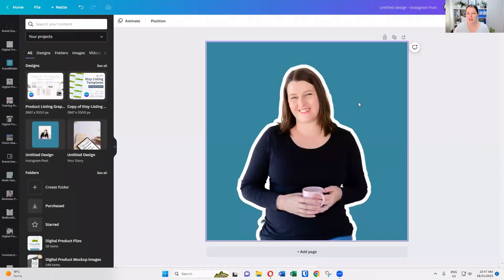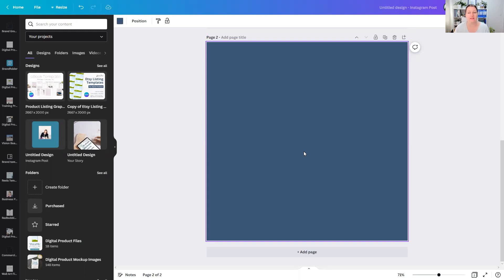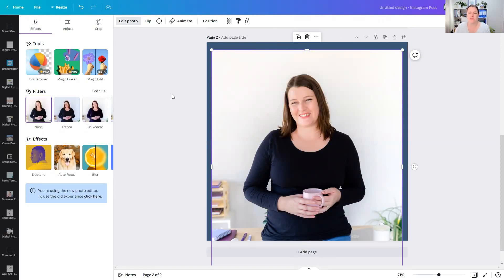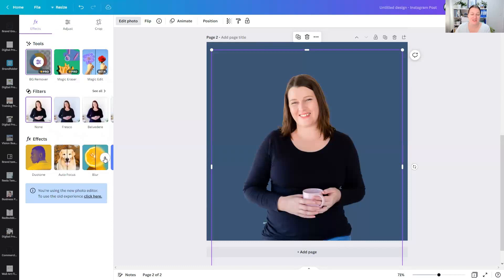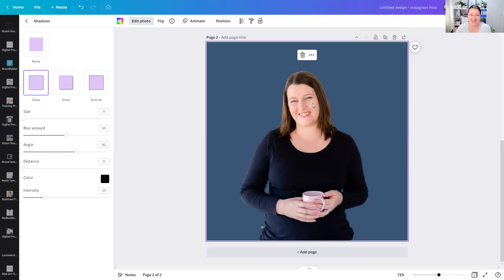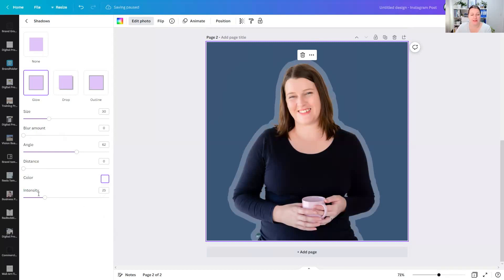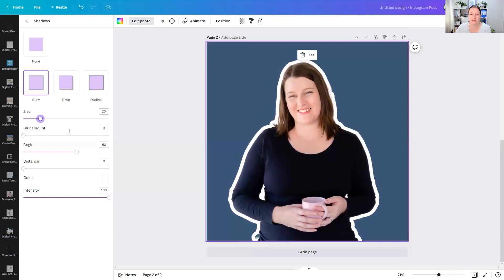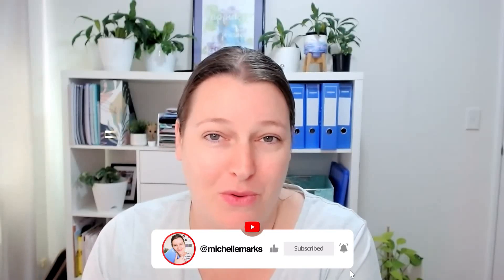Create a white outline around graphics using Canva | New Canva editor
In this video I'll show you how to add a clean white outline around your photos or graphics inside of Canva using the new photo editor.

This tutorial is helpful for people who use a Cricut or Silhouette and want to create stickers with a white boarder, or if you want to create the white outline effect on your photos.

TIMESTAMPS
00:00 - Introduction
02:05 - Remove your background
02:50 - Apply the white background

ABOUT ME

I'm Michelle Marks, Brand & Graphic Designer helping small business owners to elevate their design and visuals so they can position themselves as a premium service, attract ideal clients, and charge higher prices.

◆ View my template shop on Etsy

If you purchase a product or service using my link I will receive a small bonus or commission at no cost to you. I value integrity and don't recommend anything I don't believe in. Everything I share on my YouTube channel or on my website is created as a guide to help you with business development. It isn't formal advice, and shouldn't be treated as such. You must not rely on the information provided in my videos or on my website as an alternative to legal, financial or business advice from an appropriately qualified professional. While we endeavour to ensure that the information in this video is correct, we do not guarantee its completeness or accuracy. The information and activities in this video rely on your ideas, decisions and actions in order to achieve your desired results. Therefore, we do not guarantee that following the guidance in this video will lead to any particular outcome or result.